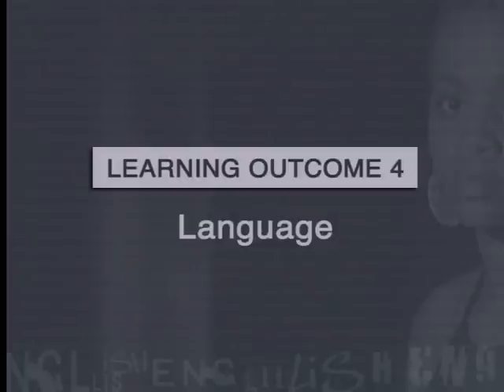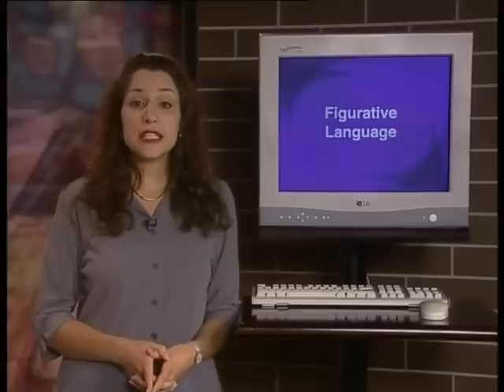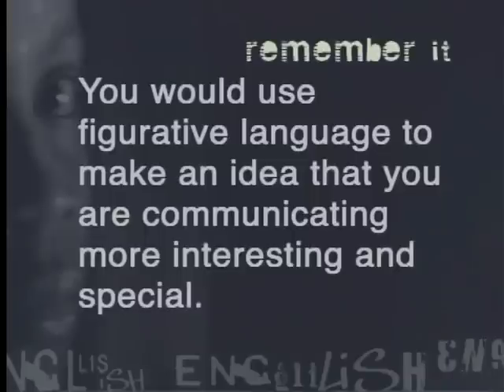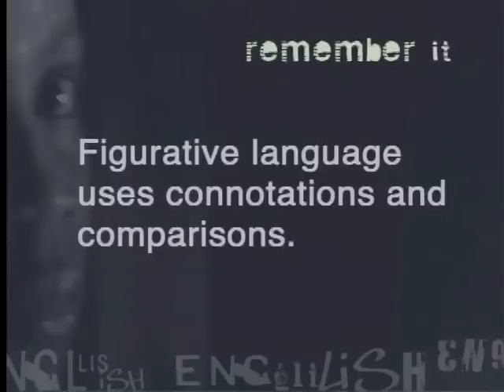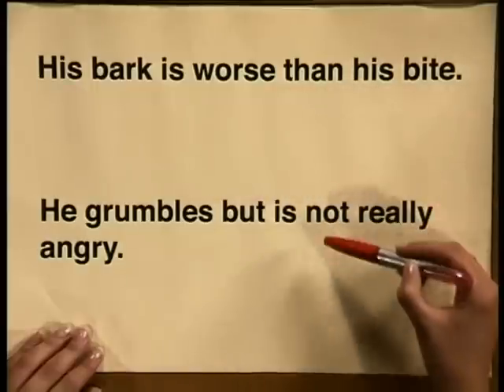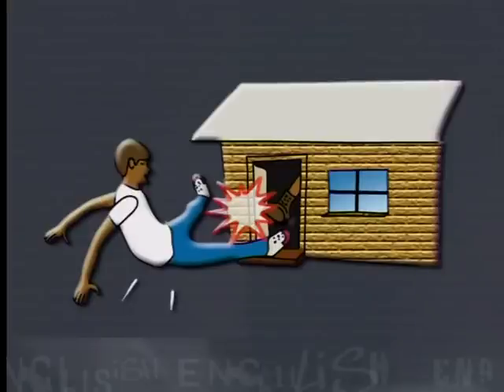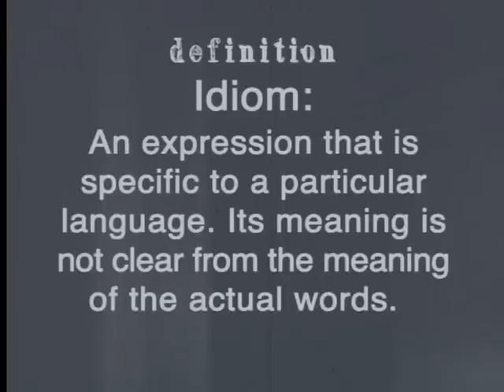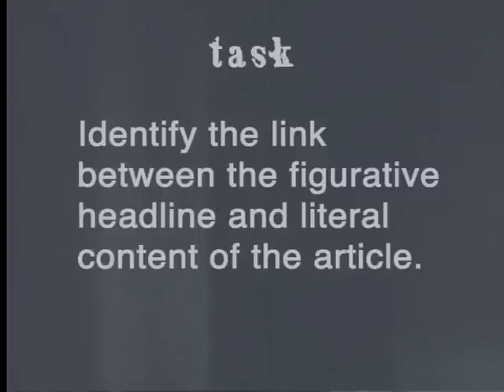Literal and Figurative Meaning I